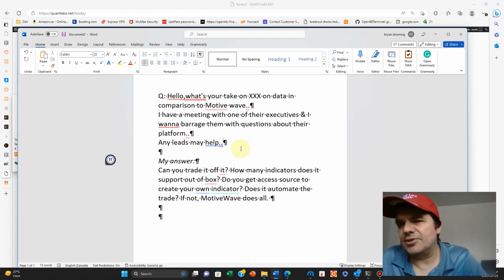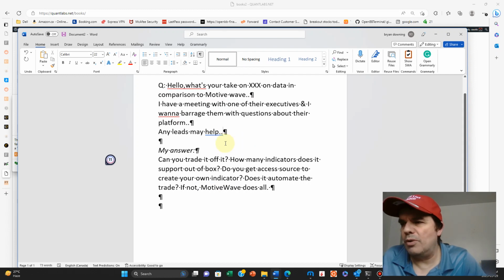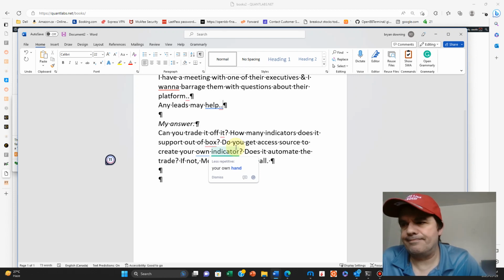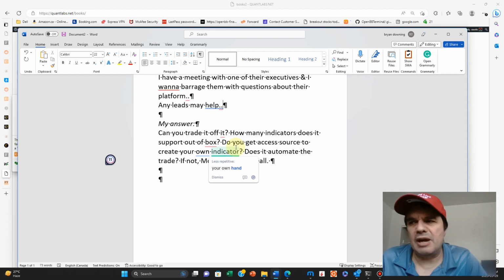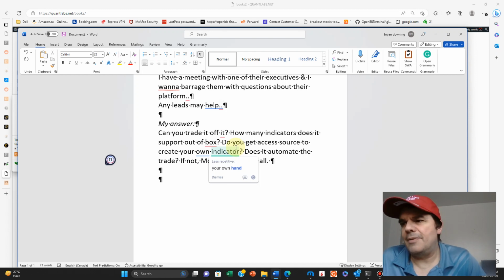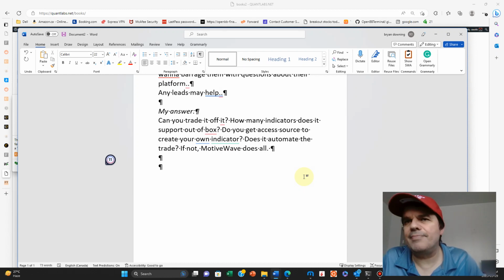Questions for your trading software vendor vs MotiveWave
This is generic set of questions
I got these questions with my own answers of trading software vendor vs MotiveWave:

Q: Hello,what's your take on XXX on data in comparison to Motive wave..

I have a meeting with one of their executives & I wanna barrage them with questions about their platform..

Any leads may help..

My answer:

Can you trade it off it? How many indicators does it support out of box? Do you get access source to create your own indicator? Does it automate the trade? If not, MotiveWave does all.